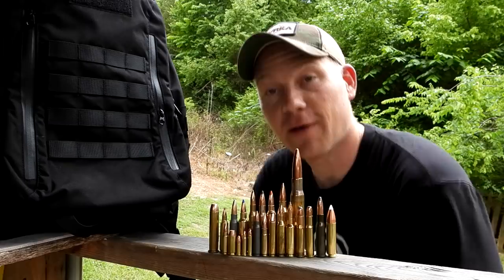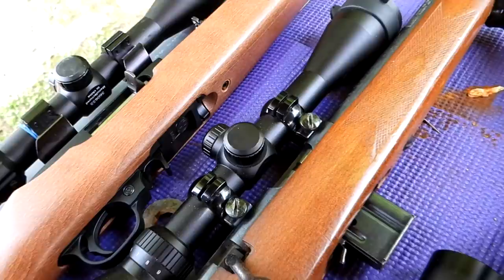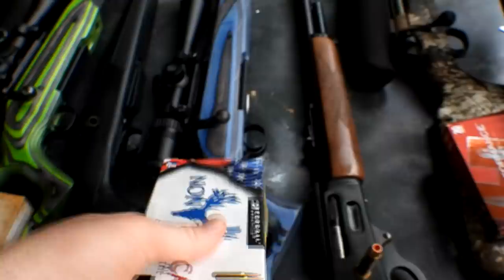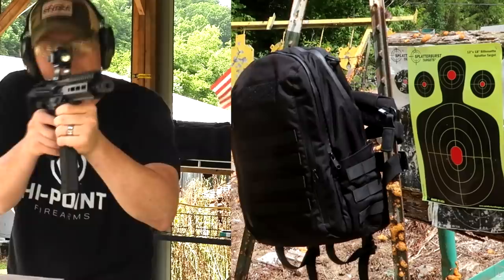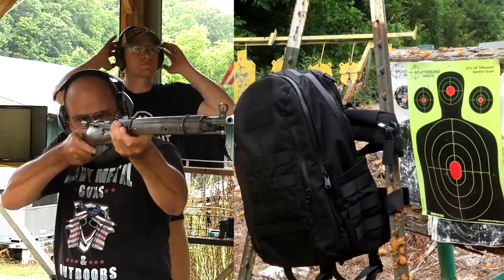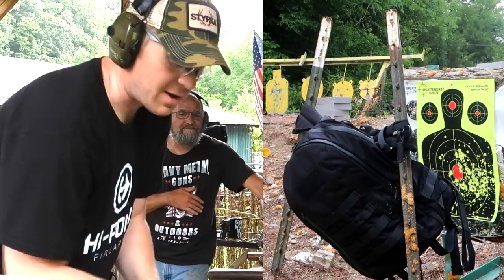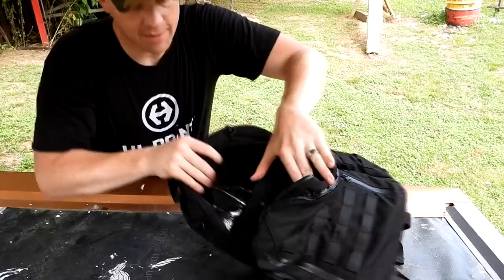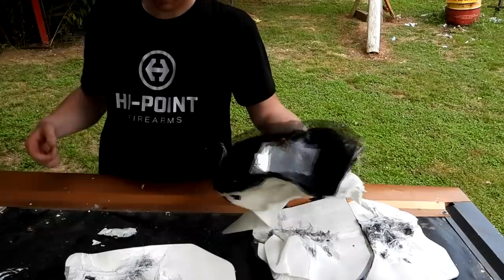Bulletproof Backpack??? WE TRIED EVERYTHING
Truly appreciate you watching the videos!!!

Wheeler torque wrench